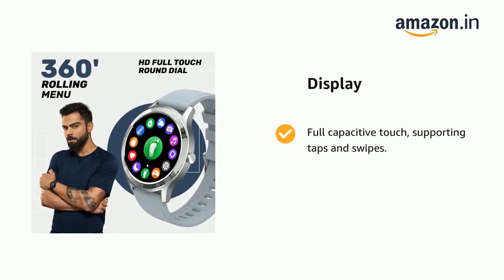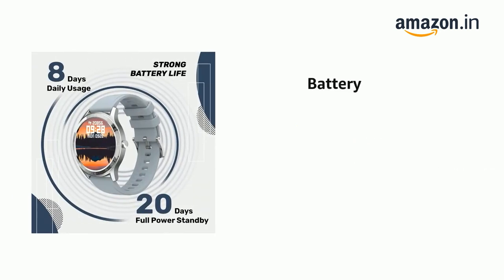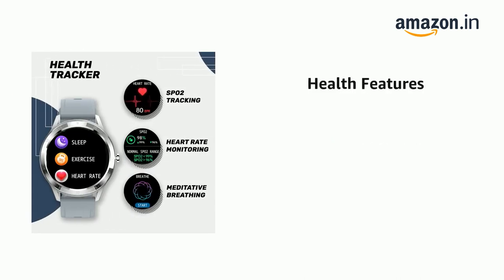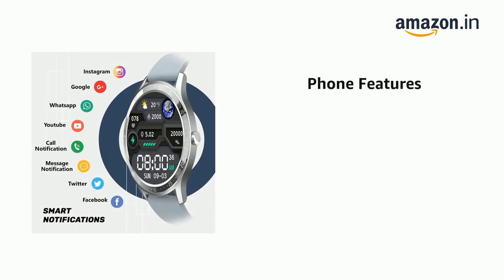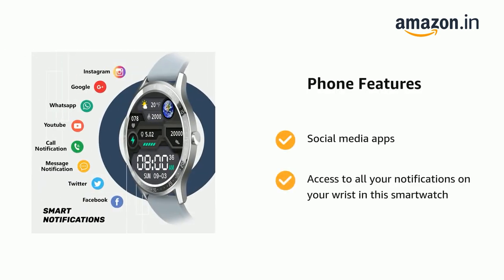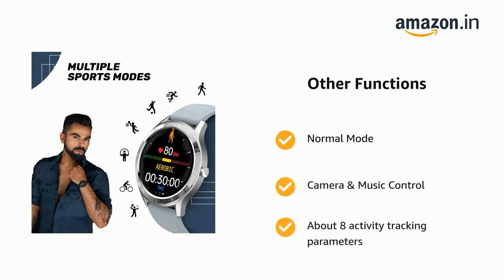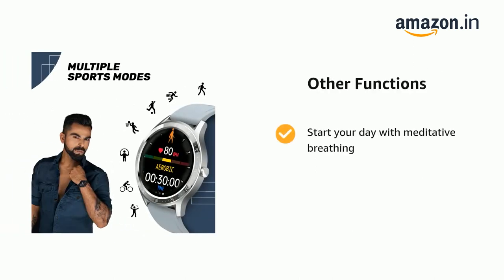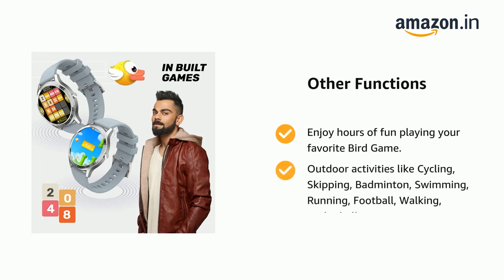Fire-Boltt Full Touch Display Round Smartwatch Built Games,8 Days Battery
About this item 【360’ Rotating Menu】- Fire Boltt 360 Smartwatch has a new unique rolling and quick access menu. The new Rotating UI interaction provides a great user experience. 【Changeable Strap】 【HD Large Screen Full Touch 】- Fire-Boltt SpO2 smartwatch is a 1.3 inches Color screen full touch display, the material, design and craftsmanship are all exquisite. Full capacitive touch, supporting taps and swipes. 【Play Games on Your Wrist】- This Fire-Boltt SpO2 smartwatch has an in built gaming option. Enjoy hours of fun playing your favorite Bird Game. And keep a Healthy Brain with the 2048 game! 【SPO2 & Heart Rate】- Fire-Boltt SpO2 smartwatch measures real time Blood Oxygen / SPo2. Track real-time Optical Heart rate Monitoring. (If a patient is suffering from Covid 19 please use a medical device prescribed by the Doctor) 【Introducing Breathe Function】- Fire-Boltt SpO2 smartwatch helps destress with a quick breathing exercise. Start your day with meditative breathing 【Robust Battery Life】- The Fire-Boltt SpO2 smartwatch can sustain for 8 days in a Normal Mode. And around 20 days on in a stand by mode. 【Multi-Sports Tracking】- Fire-Boltt SpO2 smartwatch has about 8 activity tracking parameters and allows you to track all outdoor activities like Cycling, Skipping, Badminton, Swimming, Running, Football, Walking, Basketball. 【Multiple Watch Faces】- Fire-Boltt SpO2 smartwatch lets you enjoy around 100 + unique watch face to match your style and outfit. This smartwatch has an inbuilt of 4 watch faces, rest can be explored via the App. 【Smart Notifications】- Fire-Boltt SpO2 smartwatch makes sure you stay updated always, connect all your social media apps and enjoy access to all your notifications on your wrist in this smartwatch. 【Camera & Music Control】